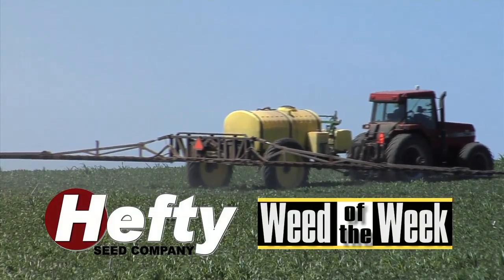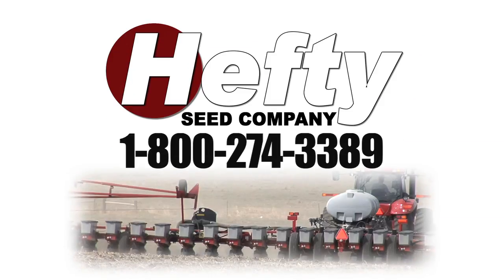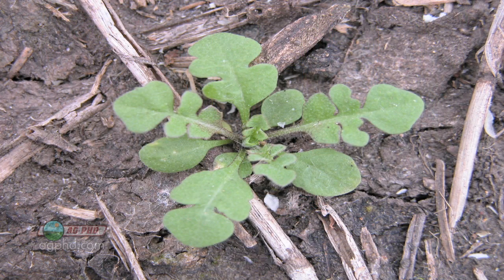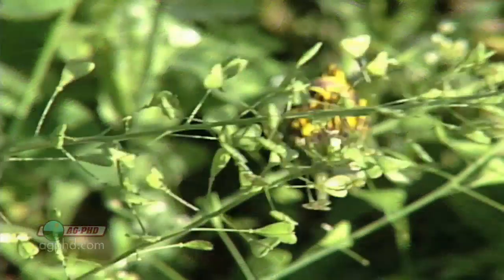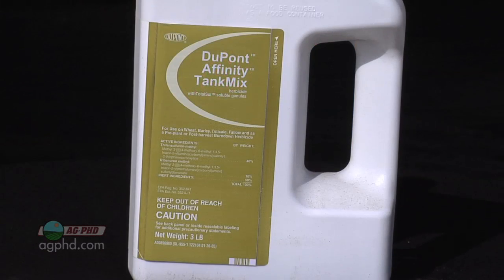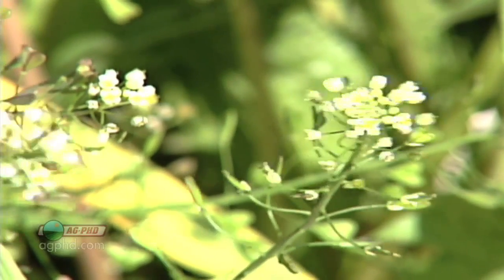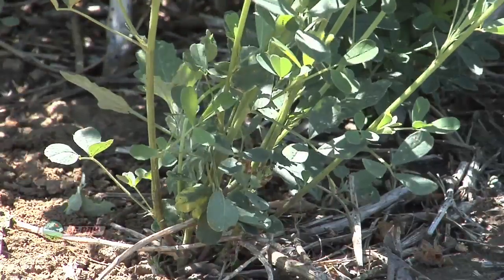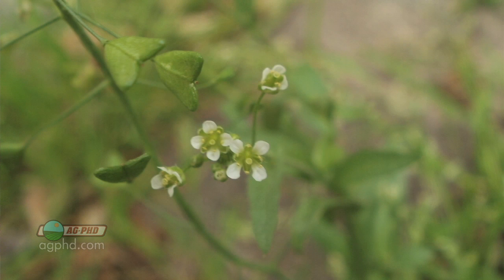Weed of the Week #677-Sheperds Purse (Air Date 3/27/11)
It's our Weed of the Week, Shepherds Purse.